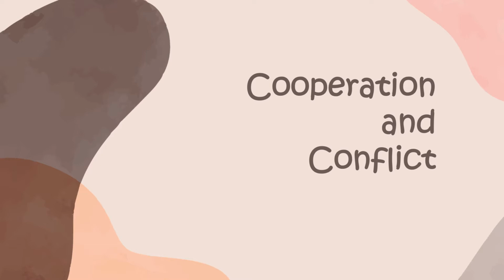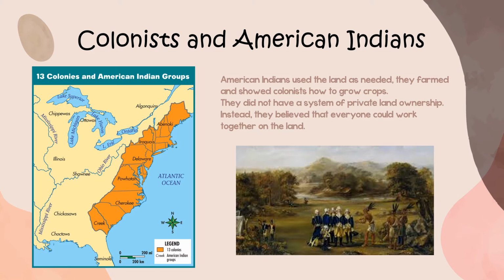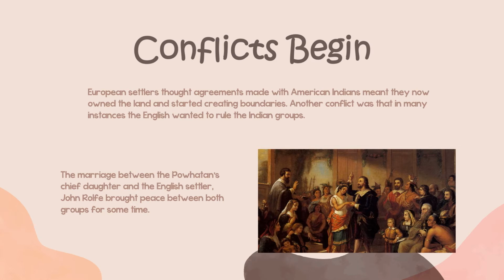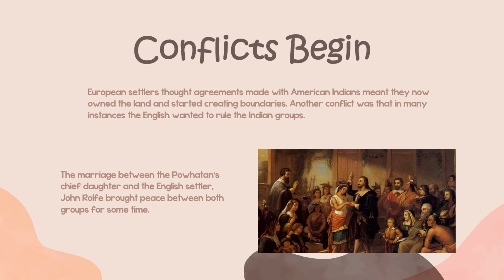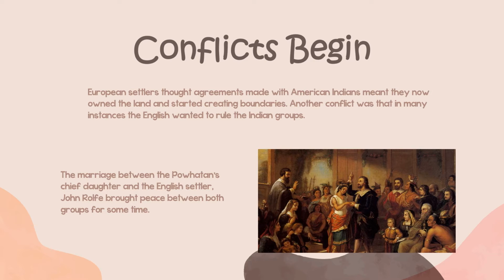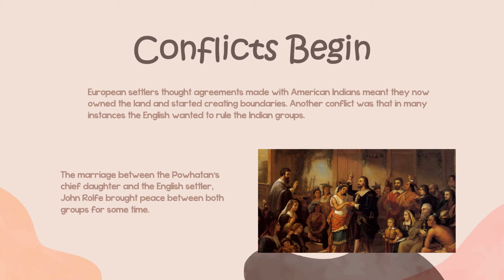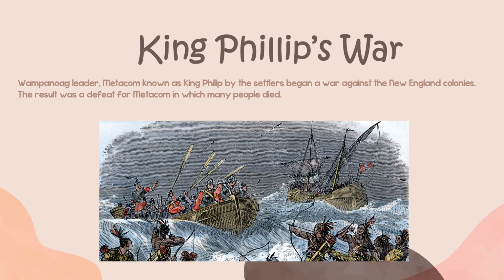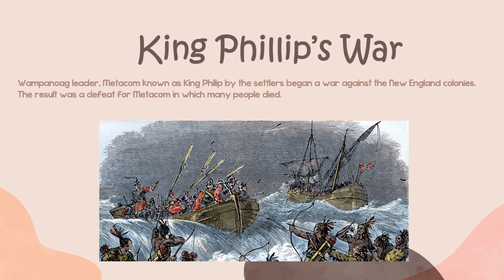Q4W3 Cooperation and Conflict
Explain the causes and effects of conflicts between  Americans Indians and European settlers.